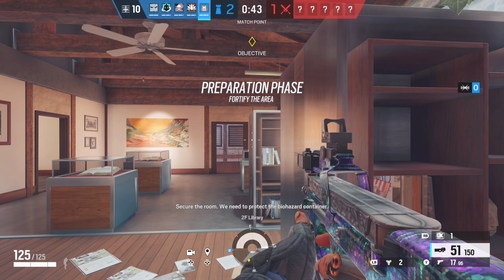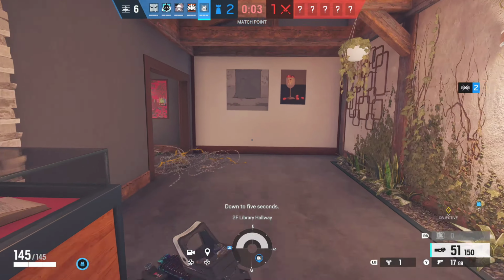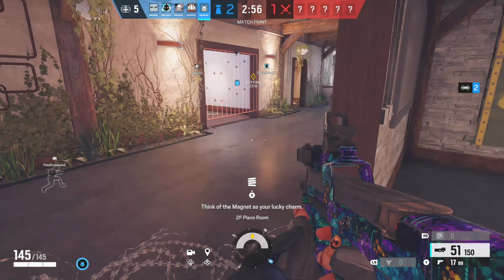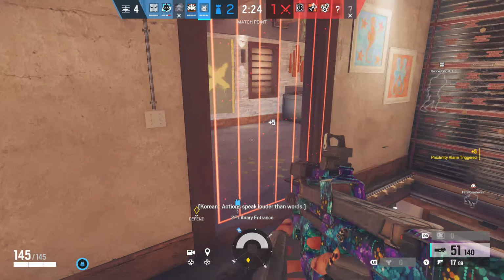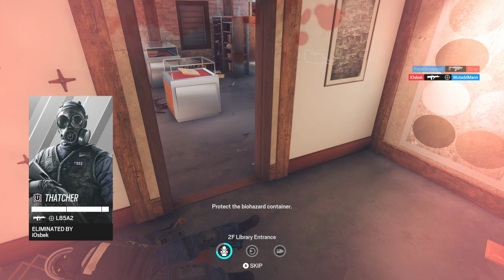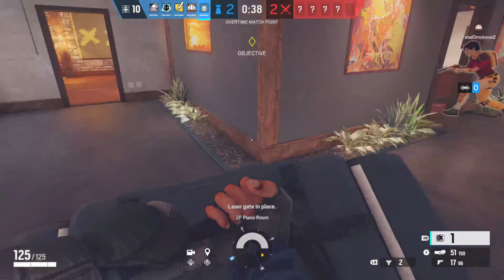4K-Tom Clancy's Rainbow Six Siege | Multiplayer Gameplay (No Commentary)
No commentary Rainbow Six Siege gameplay from an average gamer.